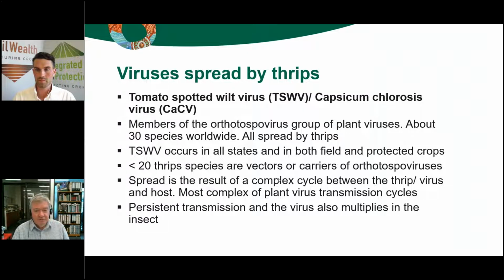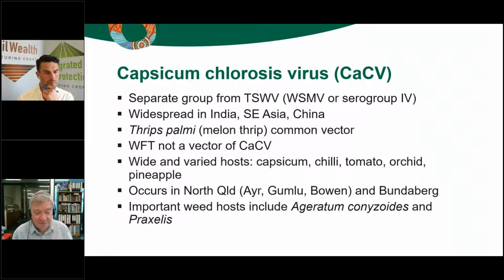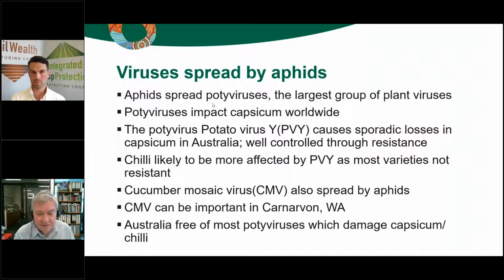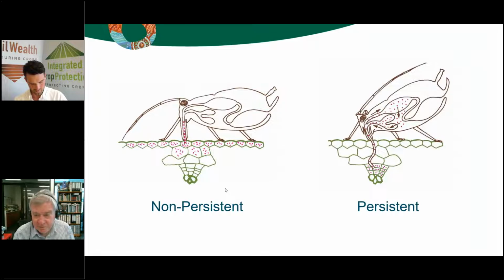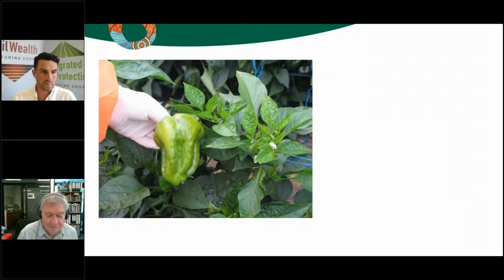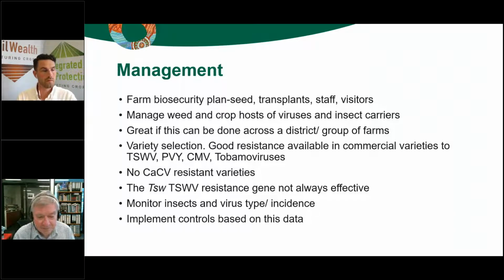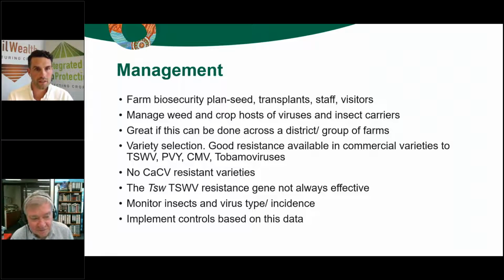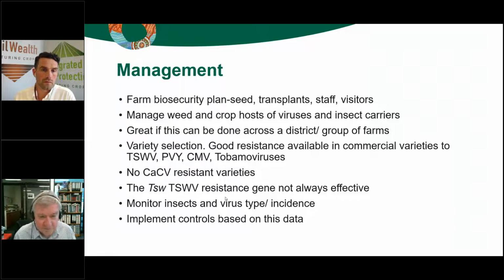AWM webinar mini series: In control – managing capsicum viruses for profitable vegetable production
This webinar mini-series focused on area wide management (AWM) strategies to control viruses in capsicums including tomato spotted wilt virus (TSWV), pepper mild mottle virus (PMMoV), capsicum chlorosis virus (CaCV) and insect transmission with presenter Denis Persley from the Queensland Department of Agriculture and Fisheries.

Watch this recording to hear top tips and tools for understanding the spread from thrips, aphids and whitefly, as well as practical management techniques of the viruses.

AWM strategies for vector-borne diseases will help to prevent or minimise the development of insecticide resistance in vector populations, improve the efficiency of biological agents released for control of vectors, and better protect host resistance genes against the emergence of resistance-breaking strains of the viruses. It also provides management options when host resistance genes are not available.

The session is the second of three tackling different viruses and delivered by the Soil Wealth ICP project team over August to October 2022.